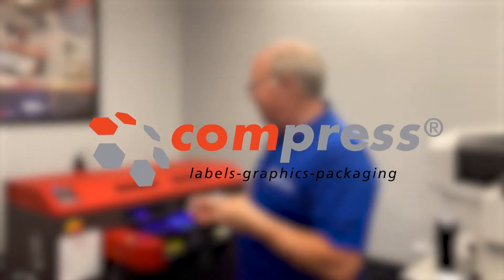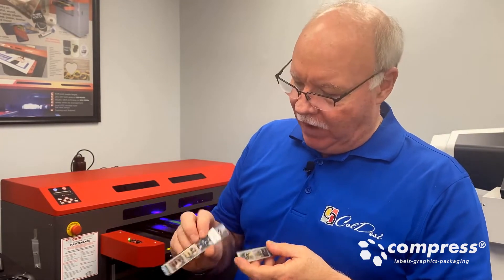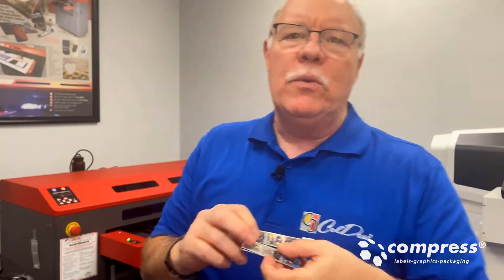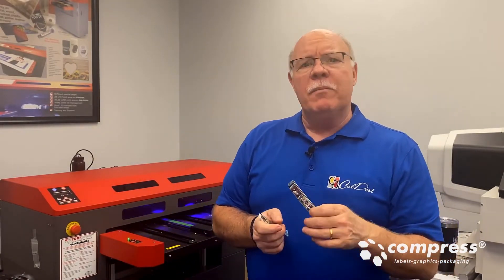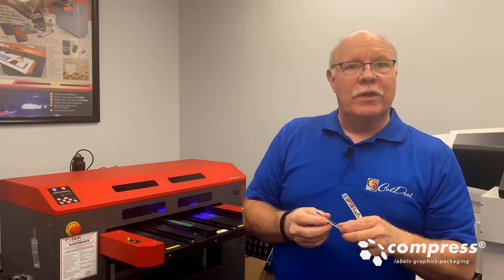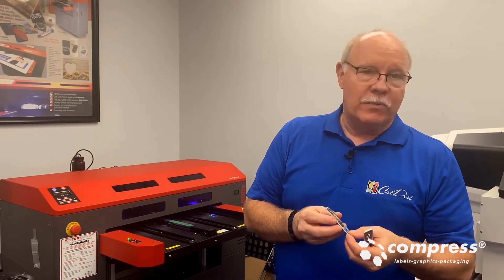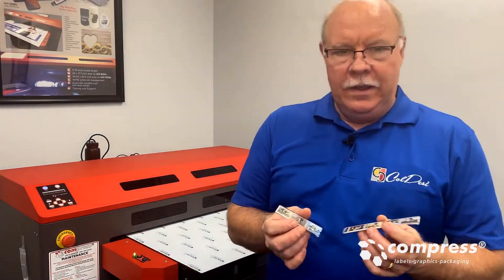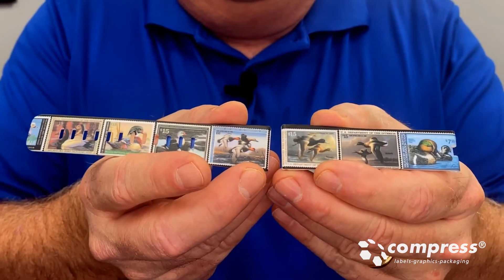Printing Custom Watch Bands | Compress iUV | UV Printing Demo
Don Copeland of ColDesi, Inc. demonstrates printing onto watch bands. When flexibility and wear-resistance are among your top priorities, the Compress iUV printers will deliver.